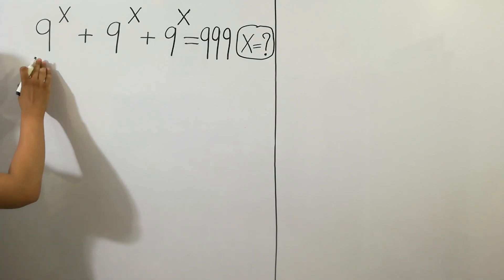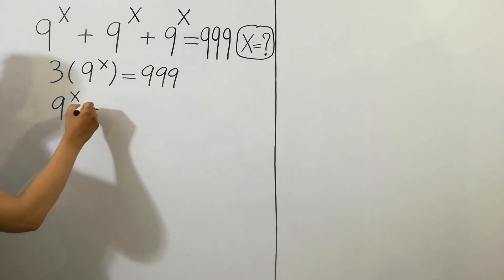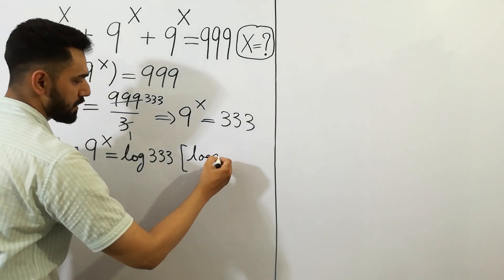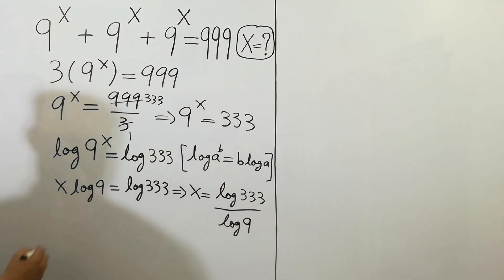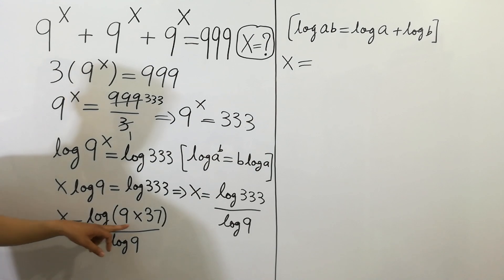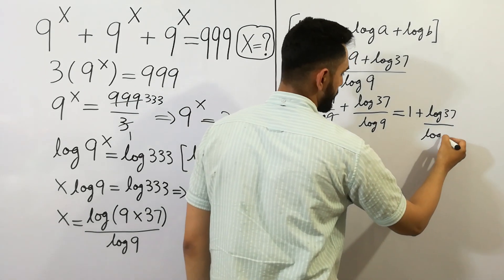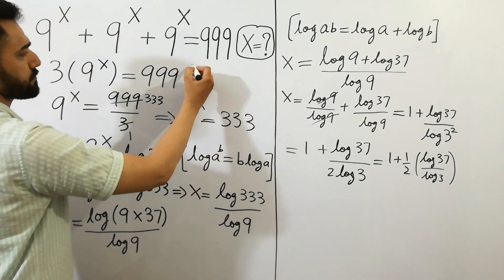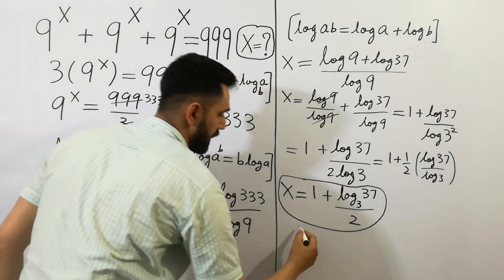A nice math olympiad exponential problem | Olympiad mathematics (x)=?